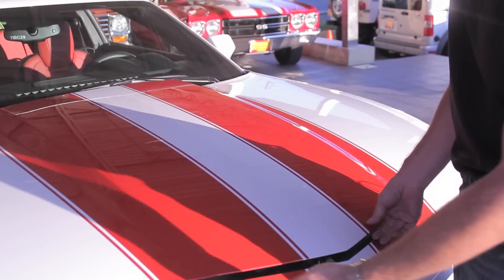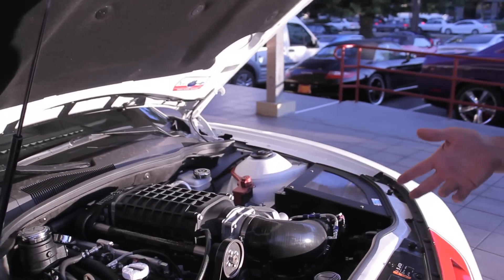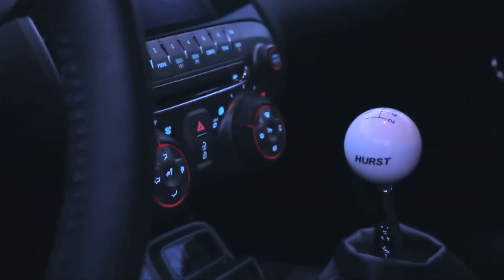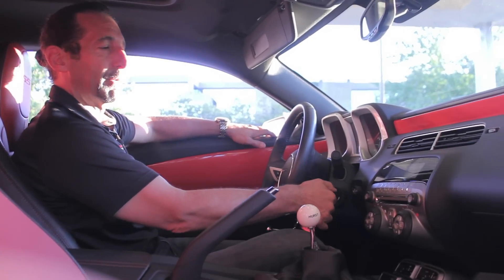'11 Berger Chevrolet "SS" Camaro for sale with test drive, driving sounds, and walk through video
1 of only 25 built (out of  101,786 Camaros built that year) Only 6,608 original miles, GM 6.2 liter Supercharged & Intercooled All Aluminum V8 with upgraded camshaft/valvetrain/Exhaust and Dyno'd at 607RWHP ( almost 700hp at the crank!!!) Tremec 6 speed manual transmission with launch control, Fully independent Posi-Traction rear differential, mirror finish Summit white paint w/ custom red SS stripes and Berger hood, Berger custom black/red leather heated power bucket seat interior w/factory console + console gauges, driver adjustable heads up display, Climate control air-conditiong and heating, Boston Acoustics digital audiophile sound w/CD/SAT/AUX/USB & Bluetooth connectivity plus upgraded subs, 20" Forgeline 3 piece alloys and original equipment Pirellis, Brembo 4 wheel power disc brakes w/red calipers, ABS + traction control + Gen III magnetic ride control, Keyless entry & alarm, OnStar, power windows & door locks, tilt & telescoping steering column, leather wrapped wheel w/audio control & cruise, power sunroof w/sunshade, climate control A/C, HID Xenon headlights, Ceramic coated headers and free flow stainless exhaust (sounds ridiculous) plus Dual electric exhaust cutouts ( sounds even better) custom Berger car cover. Bergers SS package adds an additional $23,925 to the SS Camaro's base price of $37,745 for a total price $61,670! Plus the original owner spent $6K upgrading the powertrain/exhaust/stereo.  Great looking, great handling, high tech horsepower! Showroom new, 2 sets of keys, original window stickers, service receipts, its that kind of future collector car.